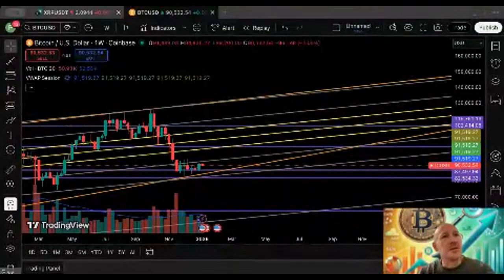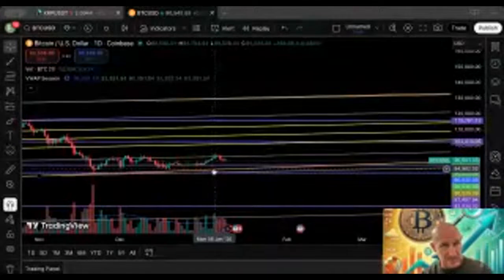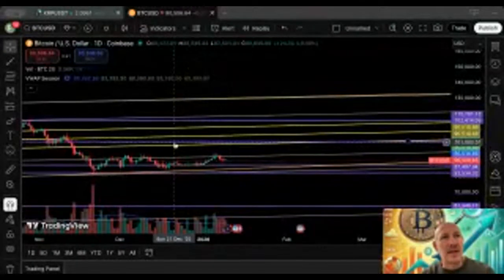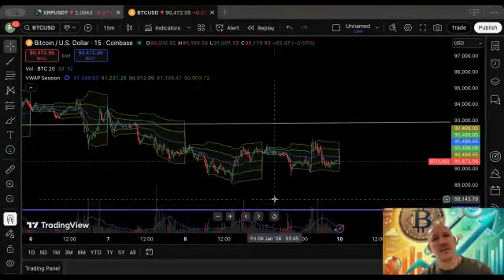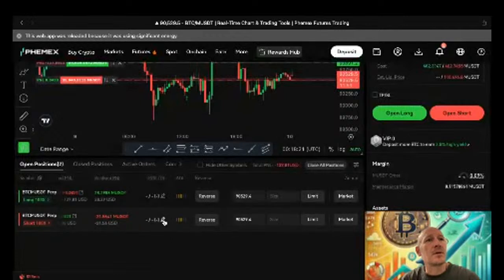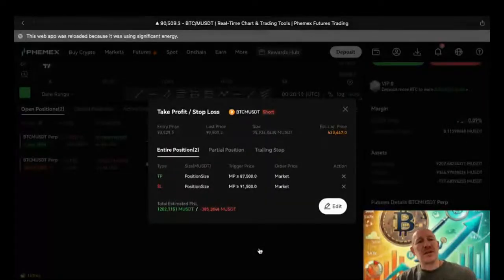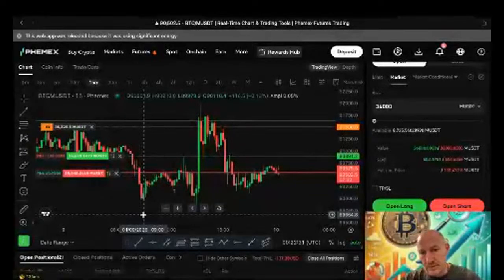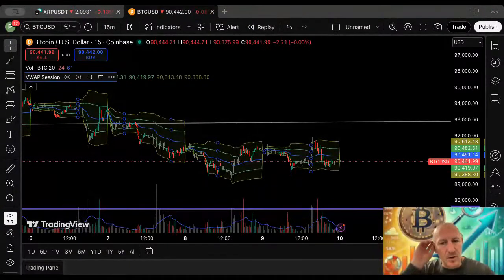LIVE TRADING of BTCUSD Perpetual Futures Contracts with 100x Leverage - 01/09/2026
📈 Live Bitcoin Trading + Mindset | BTCUSD Perpetual Futures (Up to 100x)

Every day, I go live to trade BTCUSD perpetual futures in real time, break down price action as it unfolds, and talk about the psychology, discipline, and money mindset required to survive (and thrive) in leveraged markets.

This is not hype trading.
This is structure, patience, and execution.

What you’ll see in this stream:
 • 🔹 Live BTCUSD perpetual futures trading
 • 🔹 High-leverage risk management (up to 100x — used responsibly)
 • 🔹 Real-time entries, exits, invalidation & trade management
 • 🔹 Fair Value Gaps (FVGs), VWAP, liquidity & market structure
 • 🔹 Trader psychology, discipline & emotional control
 • 🔹 Money, sovereignty, and thinking in probabilities (not hope)

I don’t just show what I’m trading — I explain why, when, and what would invalidate the idea.

I am not a doctor, therapist, or licensed health professional. Any discussion around mindset, stress, discipline, markets, trading, or mental performance is general educational commentary only and not medical or mental health advice. Always consult a qualified professional for health-related concerns.

Risk Warning:
Past performance is not indicative of future results. You are solely responsible for your own trading decisions.

🔗 RESOURCES & LINKS

👉 Follow along on Phemex and mimic my trades in a MOCK trading account before trading real money 💰

👉 Join the most elite decentralized community on the internet today! (Weekly On-Chain Market Pulse Report + FREE Playbooks) @ CJPeart.com

👍 Like the stream if this adds value
💬 Comment “VWAP”, “FVG”, or “DISCIPLINE” and I’ll know what to break down next
📤 Share this with a trader who needs structure, not hype

What market do you trade live?

I primarily trade BTCUSD perpetual futures, focusing on liquidity, structure, VWAP, and fair value gaps.

Do you really use high leverage like 50x–100x?

Yes — leverage is a tool, not a strategy.
Risk is managed through position sizing, invalidation levels, and discipline, not emotion.

Is this beginner-friendly?

Yes — but it’s honest.
I explain concepts clearly while also trading at a professional level. Beginners learn how to think, not just what buttons to press.

Do you give trade signals?

No paid signals.
I teach frameworks and execution logic so you can think independently.

What indicators do you use?

Price action first.
Key tools include:
 • Fair Value Gaps (FVGs)
 • Anchored & session VWAP
 • Market structure & liquidity
Indicators support decisions — they don’t replace them.

What platform do you trade on?

I use Phemex for BTC perpetual futures due to execution speed and flexibility.

Is this financial advice?

No. This is education, experience, and real-time market commentary.

🧠 FINAL WORD

Trading isn’t about being right.
It’s about risk control, patience, and emotional mastery.

If you’re here to build skill instead of chasing dopamine — you’re in the right place.